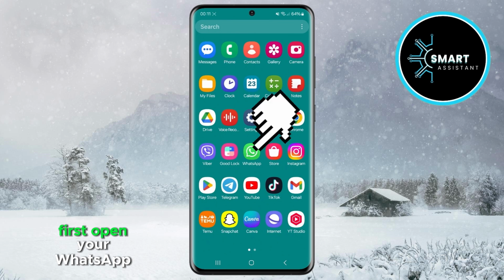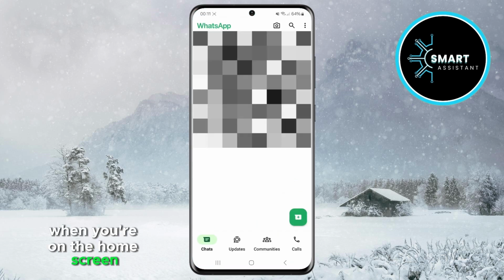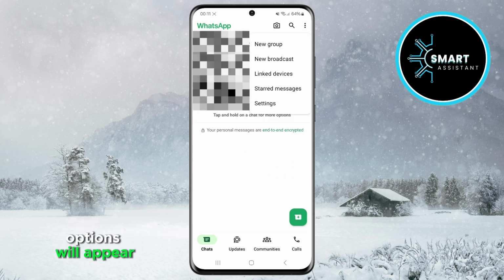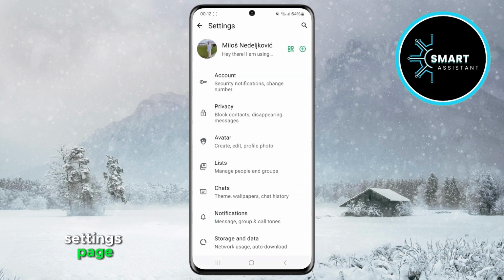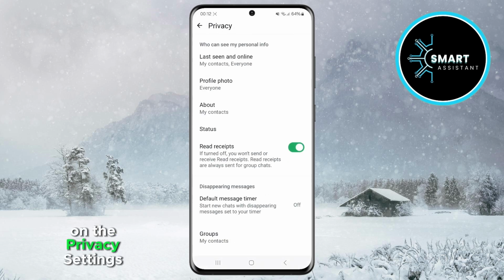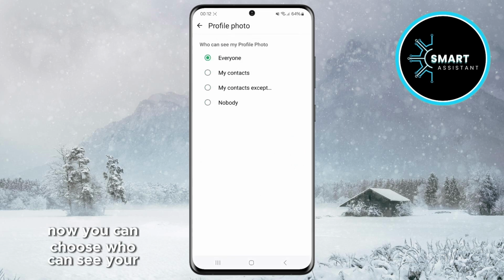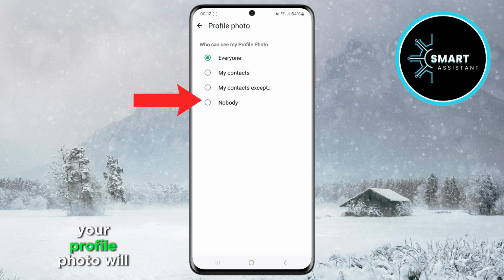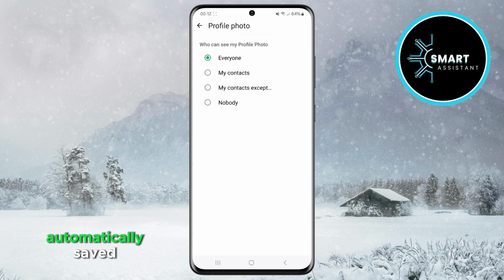How to Set Who Can See Your Profile Photo on WhatsApp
Did you know that on WhatsApp, you can precisely determine who can see your profile photo? This option is perfect for those who want extra privacy or simply wish to control their digital identity. In today’s video, I’ll show you step by step how to set up this feature and customize it to suit your needs.